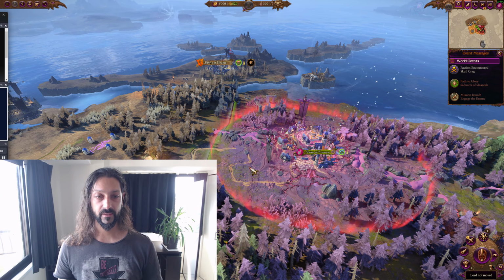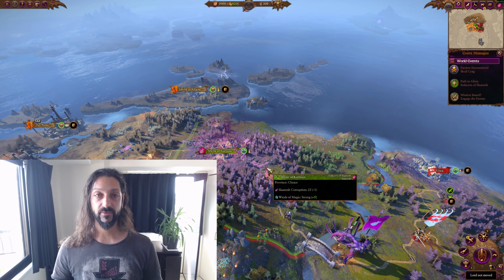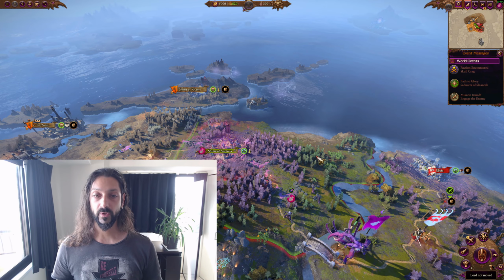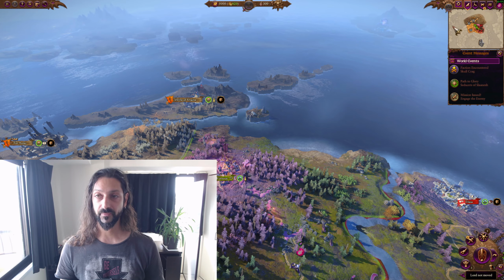This Game Mod SAVED my Sanity! (How I made it in 3 steps)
We have always dreamt of modding thousands of games.
Now all of that is possible for everyone out there!

P.S. Sorry for the sound in this one, trying to sort out what is going on